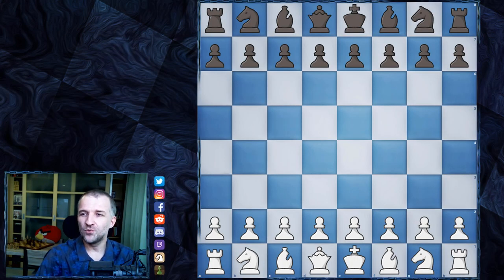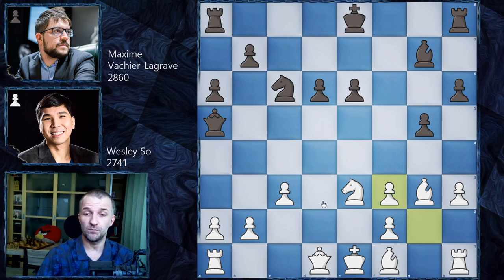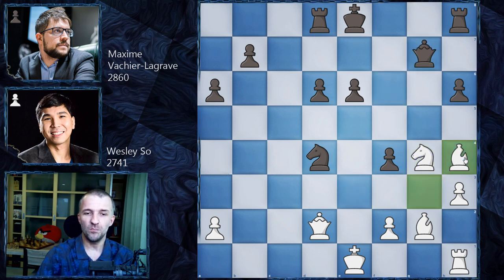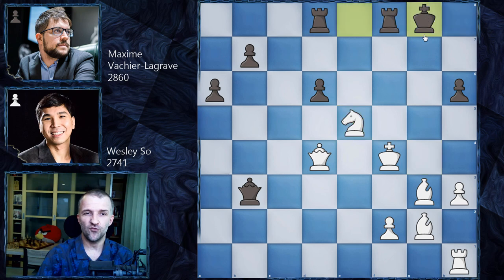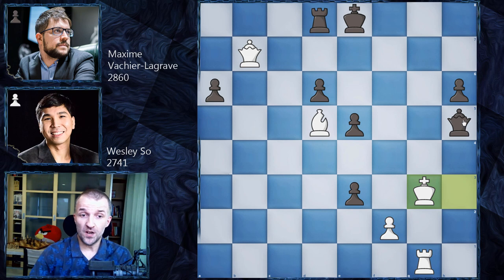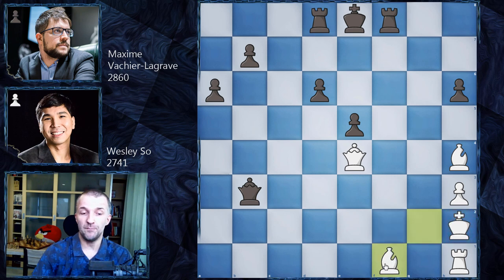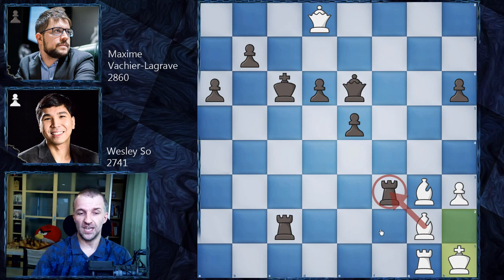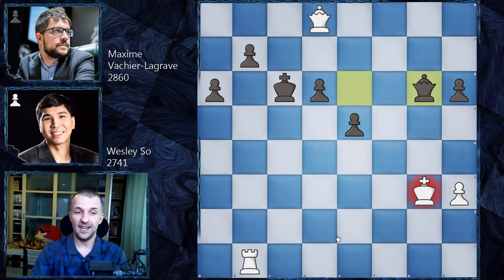Don't Try it at Home Variation | So vs MVL | Airthings Masters 2020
If you think about a fancy line of Sicilian Defense Najdorf Variation, you know it's gonna be "don't try it at home" kind of madness. MVL is known as an expert of that opening and he prepared another line with a double piece sacrifice line. If you are interested in more Sicilian Defense chess games and other chess videos for intermediate players, don't forget to check the playlist about that opening. Enjoy.

World Chess Champion Magnus Carlsen tops the field for the Airthings Masters, the 2nd stage of the Champions Chess Tour. The 12-player event will be played online on chess24 from December 26th to January 3rd and, as the first Major of the tour, features a $200,000 prize fund with $60,000 for 1st place. The winner also qualifies directly to the Grand Final in September 2021. The tournament starts with a 3-day preliminary stage where the players play each other once before the top 8 go forward to a knockout. The time control is 15 minutes for all moves, with a 10-second increment from move 1. No draw offers are allowed before move 40.

Mordimer Chess focuses on the educational aspects of chess by showing the games of the best players in history but also current top tournaments games. We aspire to become the best chess channel and we believe watching videos with analyses like Wesley So chess games can help to learn chess strategy and give you ideas on how to continue the game. And we think that it doesn't really matter how you call this amazing board game ever invented: शतरंज, szachy, ajedrez, schach, шахматы, شطرنج, チェス, échecs, xadrez, scacchi or chess. We still can talk and understand the same chess language. Watching chess videos for intermediate players channels helps to learn chess strategy but also teaches you how to enjoy chess in general. We strongly recommend following our videos to increase awareness in critical positions that can appear in your games. Another chess videos for beginners are coming.

Wesley So vs Maxime Vachier-Lagrave, Airthings Masters 2020
Sicilian Defense: Najdorf Variation, English Attack, Anti-English [B90]
1. e4 c5 2. Nf3 d6 3. d4 cxd4 4. Nxd4 Nf6 5. Nc3 a6 6. Be3 Ng4 7. Bc1 Nf6 8. Be3 Ng4 9. Bg5 h6 10. Bh4 g5 11. Bg3 Bg7 12. h3 Ne5 13. Nf5 Bxf5 14. exf5 Nbc6 15. Nd5 e6 16. fxe6 fxe6 17. Ne3 Qa5+ 18. c3 Nf3+ 19. gxf3 Bxc3+ 20. bxc3 Qxc3+ 21. Qd2 Qxa1+ 22. Nd1 Qf6 23. Bg2 Rd8 24. f4 Nd4 25. Ne3 gxf4 26. Ng4 Qf5 27. Qxd4 Qb1+ 28. Ke2 Qxa2+ 29. Kf3 Qb3+ 30. Ne3 Rf8 31. Bh4 e5 32. Qe4 fxe3+ 33. Kg3 exf2+ 34. Kh2 f1=N+ 35. Bxf1 Rc8 36. Bg2 Rg8 37. Rg1 Rg7 38. Bf6 Rf7 39. Qg4 Rc2 40. Qg8+ Kd7 41. Bh4 Rf3 42. Qd8+ Kc6 43. Bg3 Qe6 44. Rb1 Rxg2+ 45. Kxg2 Rxg3+ 0-1

0:00 Start
0:07 Introduction
0:53 Chess game

BTC: 3PS4MzhvGxf1UMy9Jy6oKyDfmq6RLTHy2M
ETH: 0x8B6f7C1eE5D683fEF0F58d37aB855244fED966Df
LTC: MBqUjZteEa4c6ANi7HGM538btTxii41T1r